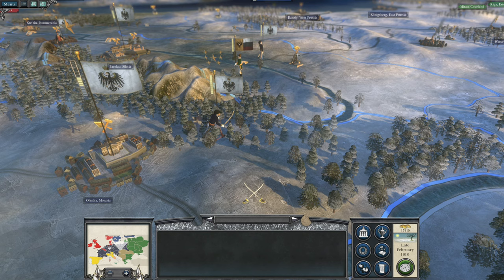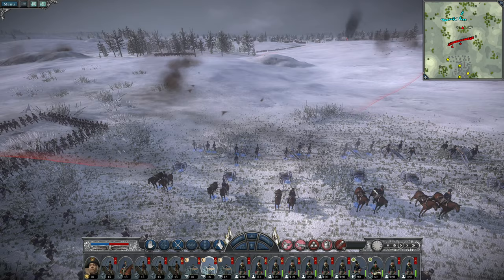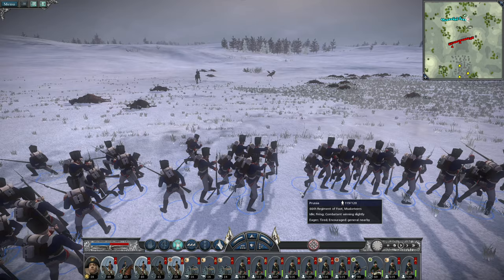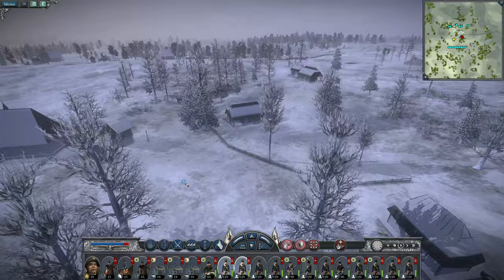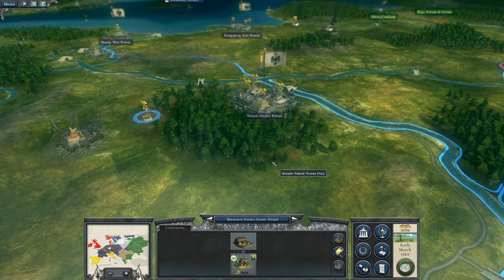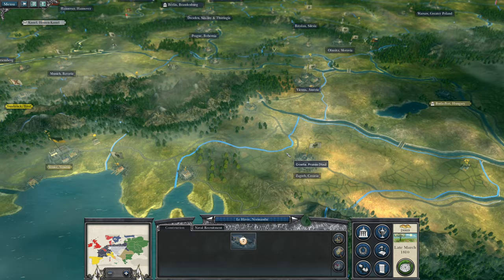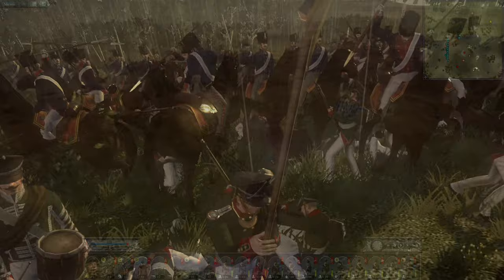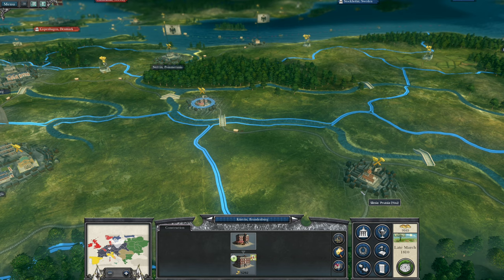Napoleon Total War | Prussia Campaign | Episode 39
Welcome to a new series of Napoleon Total War where we take control of the Prussian forces in an attempt to stop Napoleon's march across Europe!.

Complete your Total War collection with this Definitive Edition of Total War: NAPOLEON, which includes all DLC and feature updates since the game’s release:

Take on the Peninsular Campaign, based on the intense conflict that raged over the Spanish Peninsula between 1811 and 1814. Choose one of the three nations at war - France, Great Britain or Spain – and lead your campaign across an independent map featuring 32 new controllable regions.
Turn the tide of war with the Coalition Battle Pack, which introduces the Battle of Friedland, the pivotal moment when Napoleon crushed Russia’s attempt to contain him.
Build an unstoppable force with Heroes of the Napoleonic Wars and the Imperial Eagle Pack, which together add over 20 legendary and elite new units.
Total War: NAPOLEON Definitive Edition offers hundreds and hundreds of hours of absorbing gameplay and every bit of content made for the game. See below for full details.

History is as yet unwritten

From the early Italian campaign to the battle of Waterloo, Total War: NAPOLEON covers two decades of relentless battles, a backdrop of a world in flames against which the story of an extraordinary military career unfolds.

Whether you play as the legendary general or against him, the outcome of war can never be guaranteed. The course of history relies on your ability to lead your troops through the most intense battles as never seen before in a Total War game.
About The Peninsular Campaign

The Peninsular Campaign is an independent campaign based on the conflict in the Spanish Peninsula between 1811 and 1814. It was during this era that the Spanish resistance gave their style of fighting its name: Guerrilla, or the “little war”.

Play the campaign from three different perspectives, each with a unique feel:
• The French fight to keep resistance at bay while converting regions to their political alignment.
• The British are very limited for regions at the start but receive enough income from Northern Europe and North America that they can afford to liberate regions back to the Spanish in return for Guerrilla aid.
• The Spanish also have a limited starting position but have permanent access to Guerrillas for effective battlefield use against the French.

Choose one of the three nations involved - France, Great Britain or Spain - and experience one of the most intense conflicts of the Napoleonic era.
Key Features:

• A new and independent Iberian Peninsula campaign map featuring 32 controllable regions.
• 5 new Guerrilla unit types, recruitable by all nations, adept at battlefield stealth and with the added ability to deploy outside of their faction's deployment zones: Tiradores (Skirmisher Infantry), Cazadores, Lanceros (Lancer Cavalry), Husares (Light Cavalry), Leader (General).
• 28 new units in total, spread across the three playable nations including the British 95th Rifles, the French Vistula Uhlans and the Spanish Coraceros Espanoles.
• Two new agents to enforce political conversion:
• Provocateurs (French and British nations only) have the ability to promote anti-opposition sentiment in regions, incite unrest, decreases turn time for research and passively spy.
• Priests (Spanish and Portuguese nations only) have the ability to promote anti-opposition sentiment in regions and incite unrest.
• A new Guerrillero agent for the Spanish nation: similar to a Spy but with the new ability to Harass enemy armies - lock them in place for a turn and cause them attrition.
• Political Alignment system which sees the French battle to increase pro-French sentiment throughout the peninsula.
About Coalition Battle Pack

The Coalition Battle Pack features 6 brand new units and contains the Battle of Friedland fought between France and Russia.
The Battle of Friedland (14 June, 1807) with Napoleon's empire at its height, he took a chance and defeated Russia in detail, knocking them out of the war and bringing the Fourth Coalition to an end.

Unit Descriptions:
• Lifeguard Hussars: This fast light cavalry unit is best used for dealing with skirmishers and artillery who can attack from long range.
• Coldstream Guards: Disciplined, well-trained and respected, these elite foot guards inspire nearby troops in battle.
• Archduke Charles' Legion: This highly-disciplined line infantry regiment excels at weapons drill and accuracy.
• Luetzow's Freikorps: Swift light cavalry, the riders of Luetzow’s Freikorps are excellent in melee and on the charge.
• Life Hussars: Sabre-armed light cavalry, the Life Hussars are powerful on the charge and effective in melee combat.
• Semenovski Lifeguard: Immaculately turned out, these elite guards have excellent morale and are superb when used against skirmish troops and artillery.
About Heroes of the Napoleonic Wars